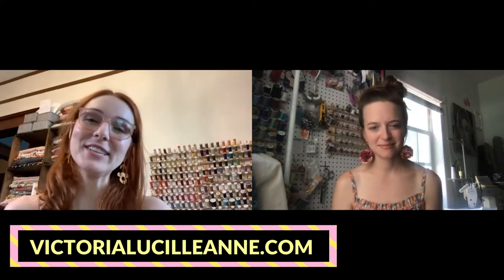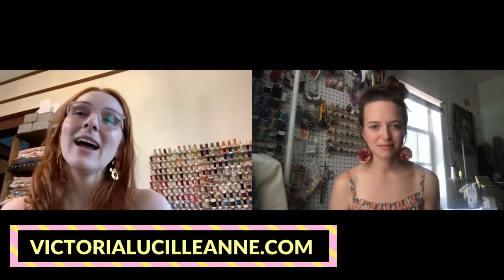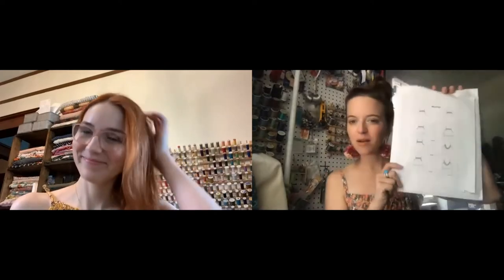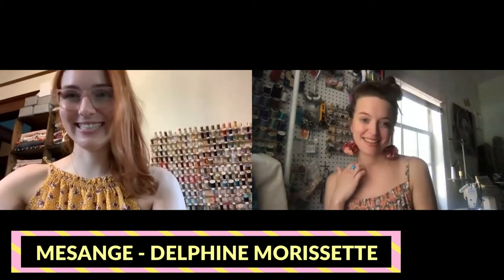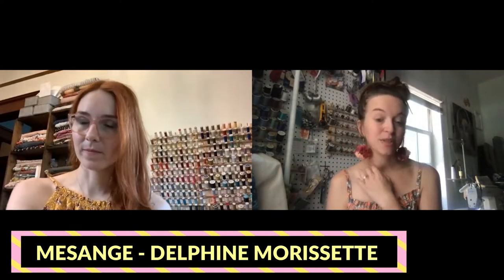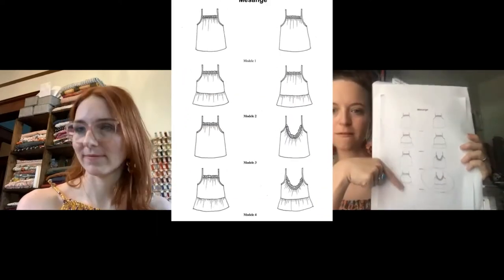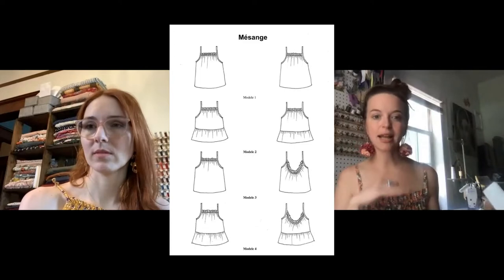Mesange Dress Collab with Victoria Lucille Anne!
So excited to share this dress hack collab I did with my sewing bestie Victoria Lucille Anne!! Be sure to check out her channel here:

✄ V I E W: 4

✄ S I Z E  C U T:  34

✄ A D J U S T M E N T S: Hacked into a dress!

✄ F A B R I C: Cotton voile and cotton lawn

✄ D I F F I C U L T Y: Easy pattern overall, instructions in French are a little confusing but it is now available in English!

✄M O R E  D E T A I L S   O N  T H E  B L O G: